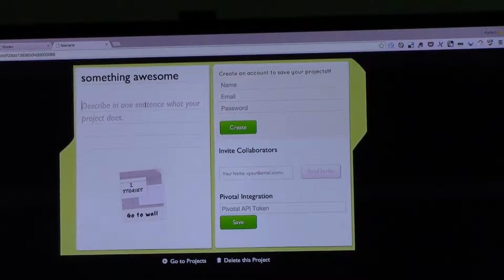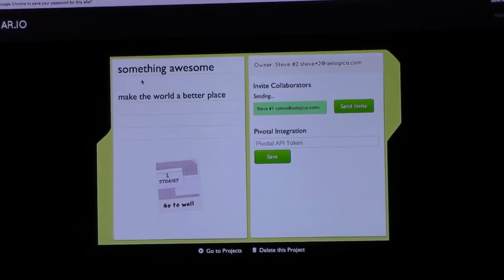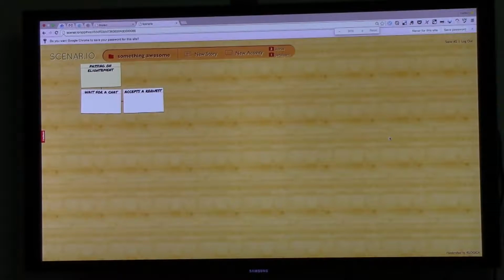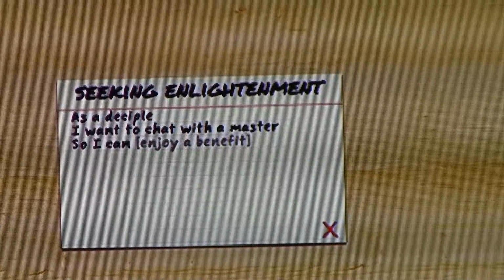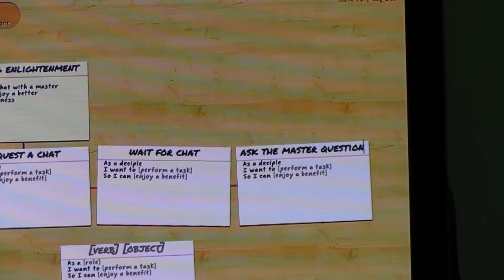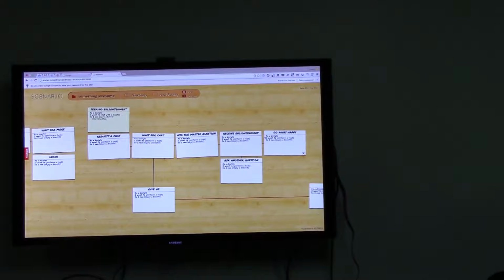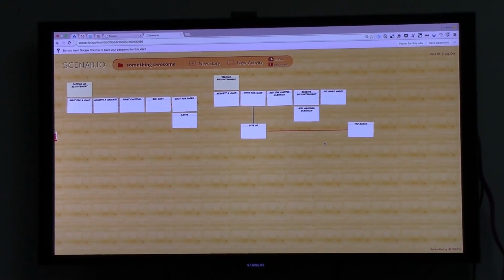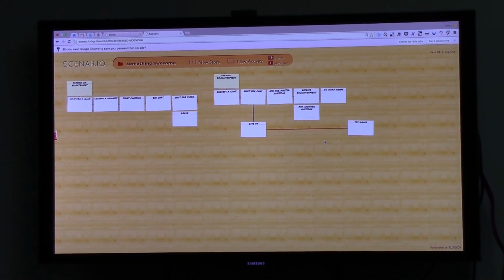Scenar.io - Steven Talcott-Smith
Philippine Ruby Users Group August 2015 meetup